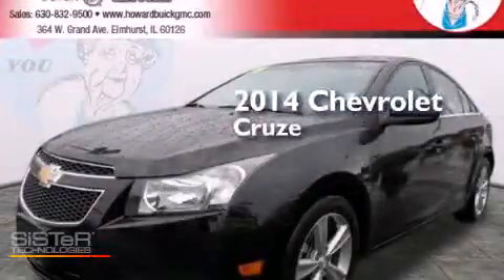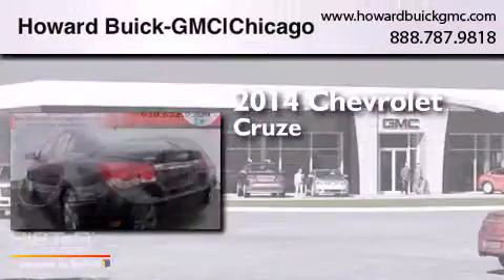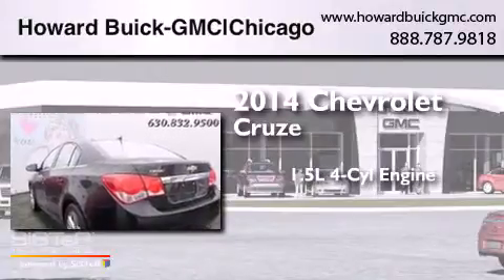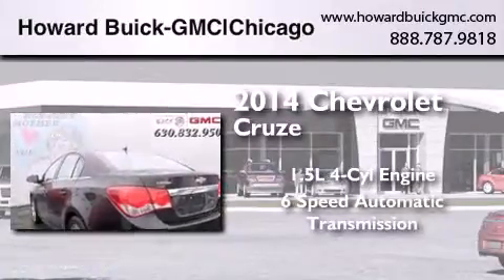2014 Chevrolet Cruze Chicago IL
We have been honored to serve the Elmhurst IL area , we promise that your experience at our dealership will exceed your expectations ! Year : 2014 Make : Chevrolet Model : Cruze Engine : 1.4L 4 cyls Trans . : Automatic 6-Speed Exterior : Black Miles : 38,557 Stock : 4707P Howard Buick GMC 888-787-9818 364 W. Grand Avenue Elmhurst , IL 60126